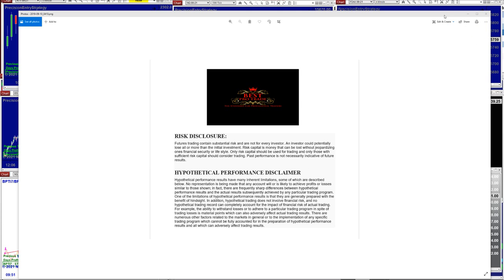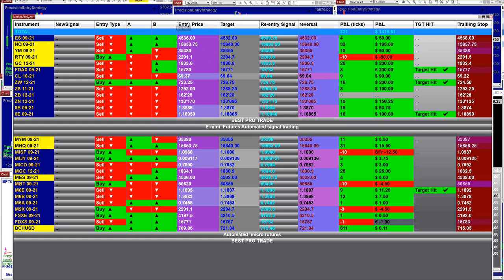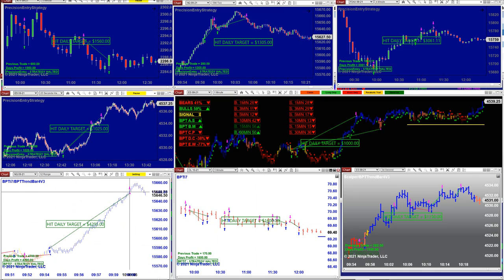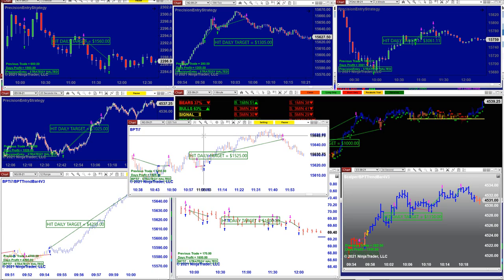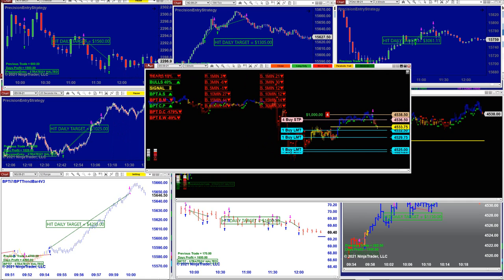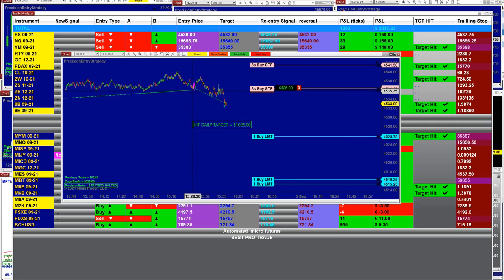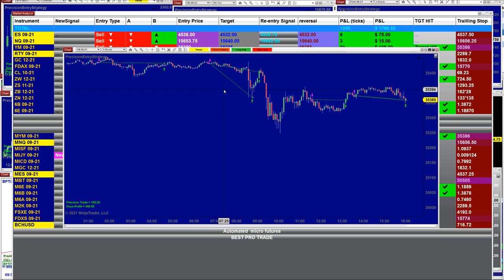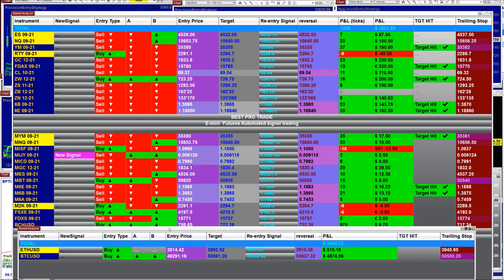Autotrader, Automated Trading, Ninja Trader, Automated Signal Entry, Best Pro Trading,921